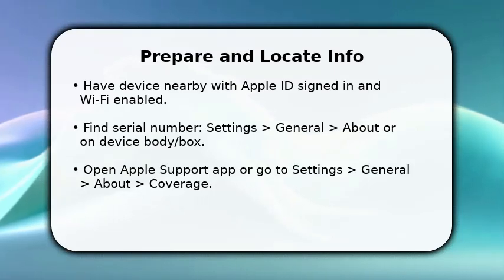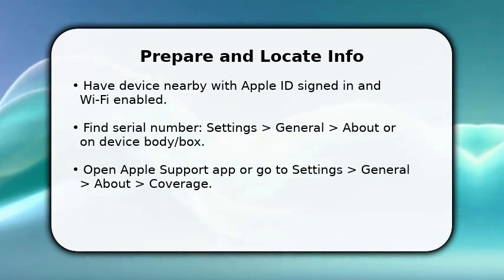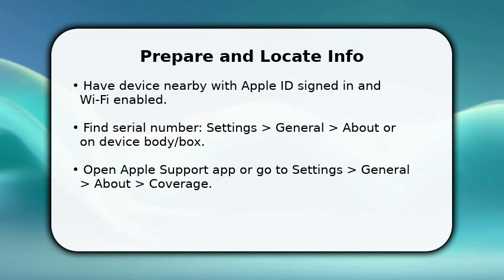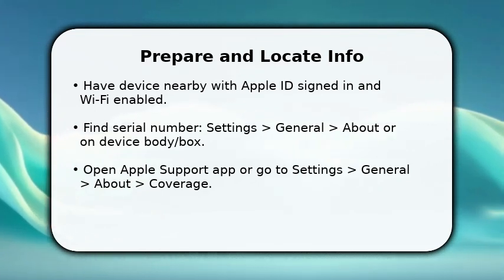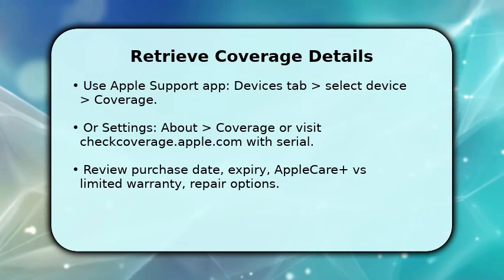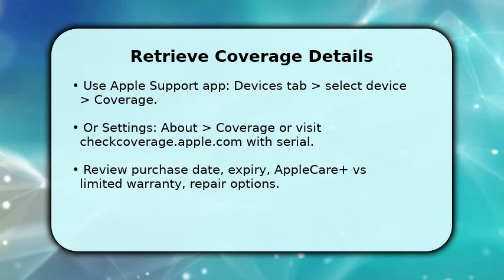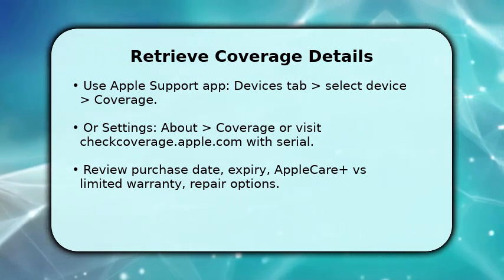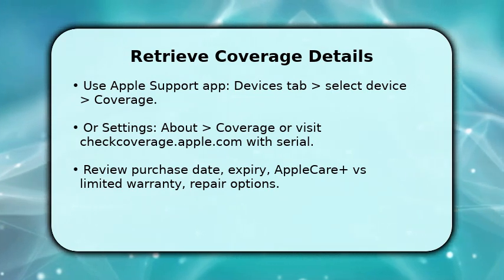How to See Apple Care - Full Guide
How to See Apple Care - Full Guide | 🔒 Surfshark VPN Deal — Stay private and secure. $1.99/mo + 3 Months Free ▸

Discover the essential steps to maintain your Apple devices in top condition. From cleaning and storage tips to troubleshooting common issues, this comprehensive guide provides all you need for optimal device care.

Apple Care Guide, Maintain Your iPhone, Clean Your MacBook Pro, Troubleshoot Apple Devices, Protect Your iPad, iMac Maintenency Tips, Optimize iOS Performance, Organizing Accessories for IOS devices, Prevent Screen Damage on Tablets and Phones, Understanding Warranty Periods